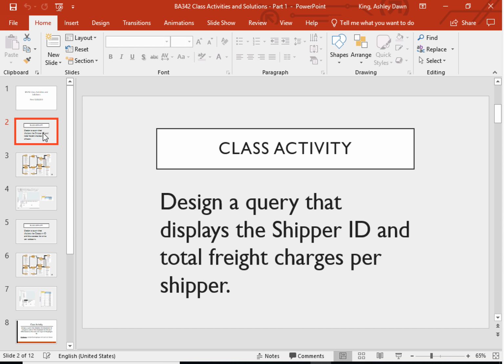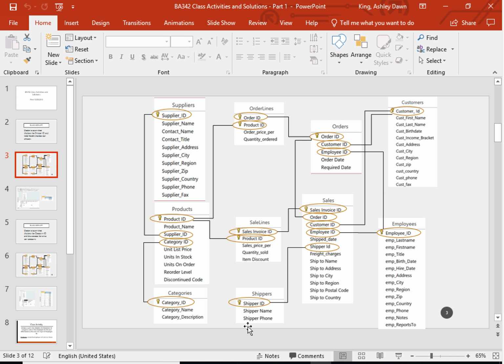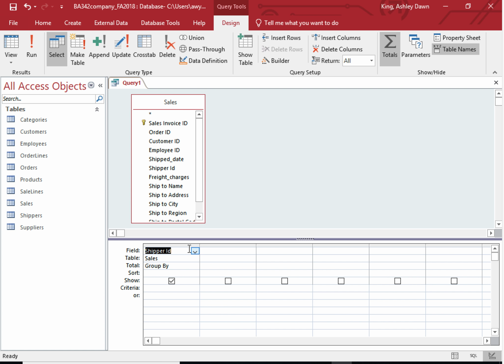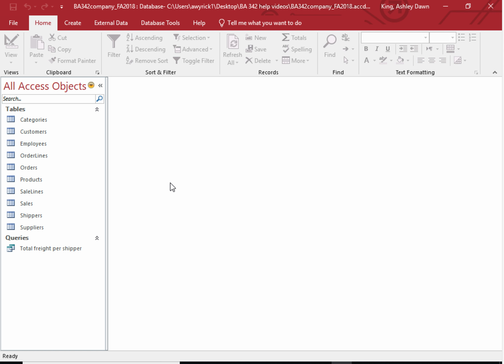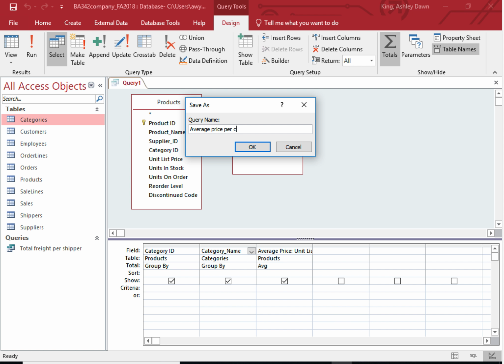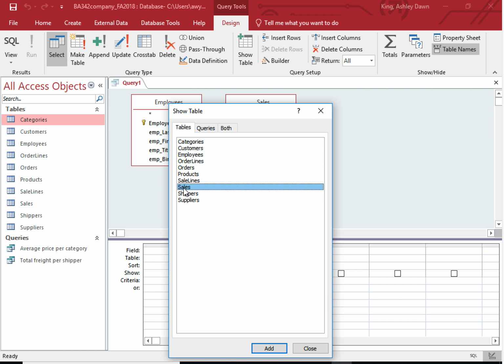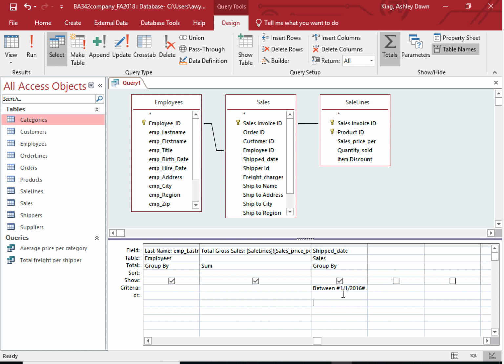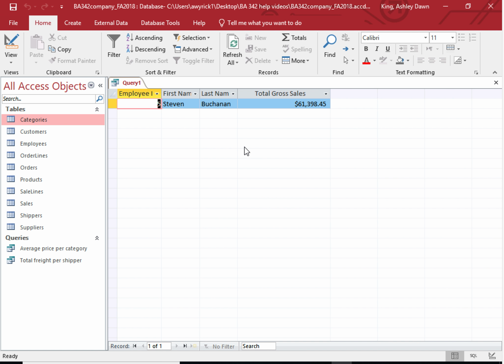Class Activity Queries Part 1